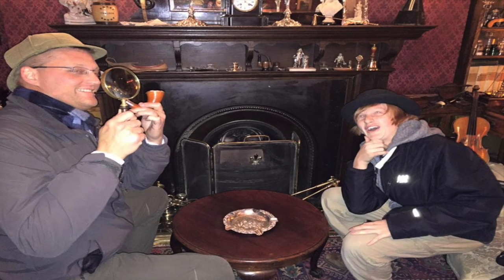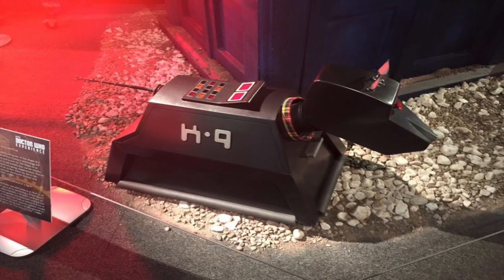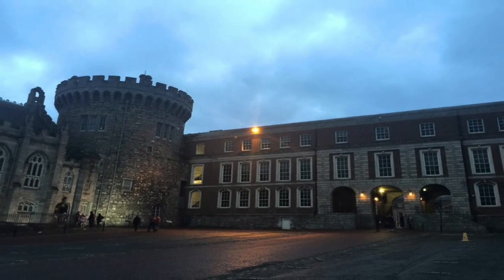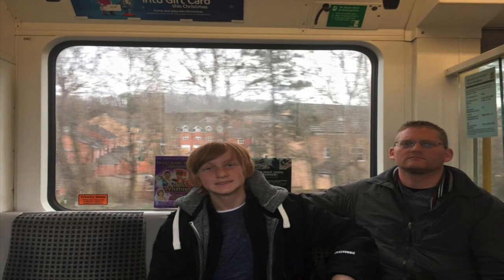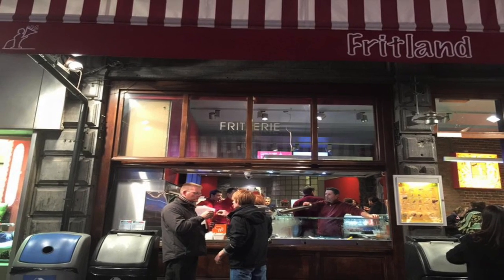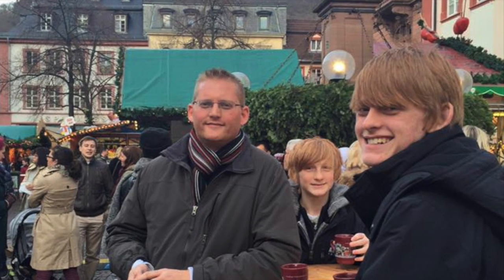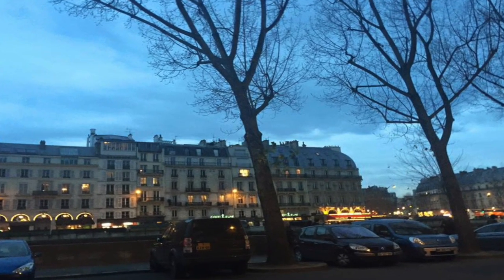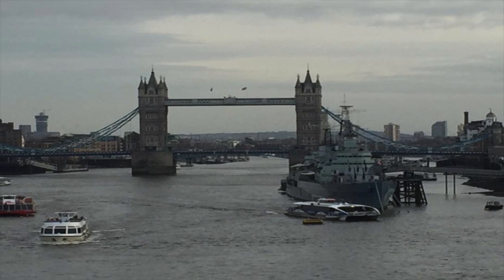europe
This video is about europe